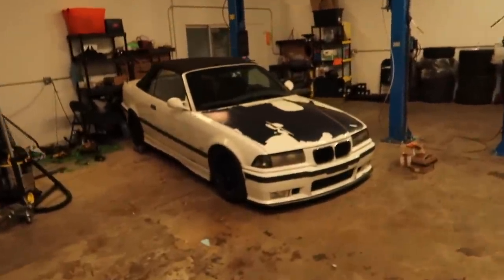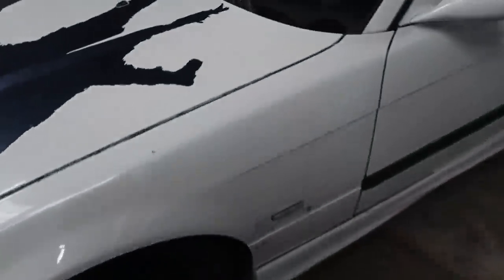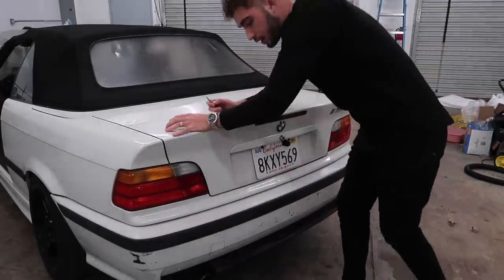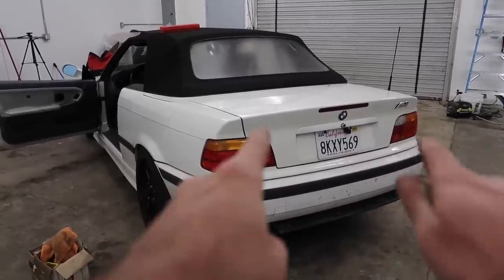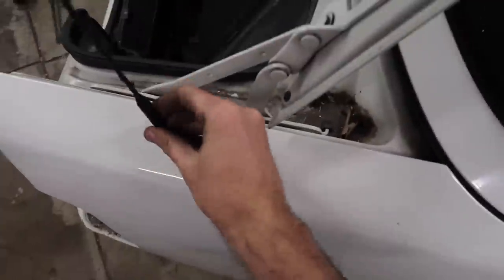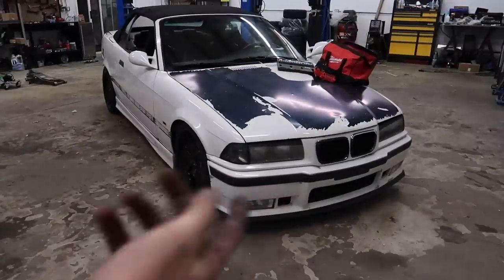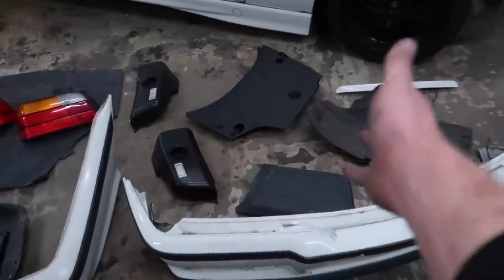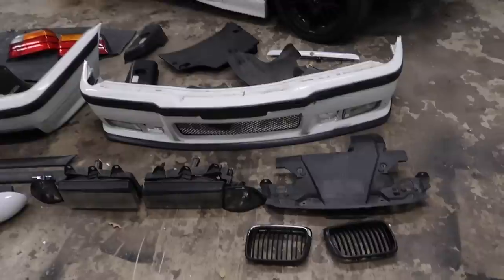E36 M3 GETS FULLY STRIPPED! (Whats next?)